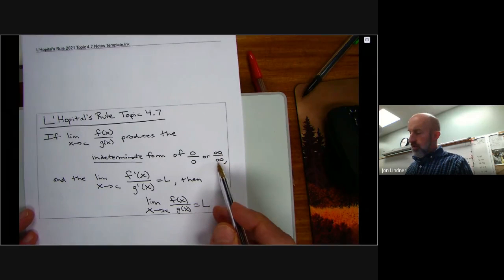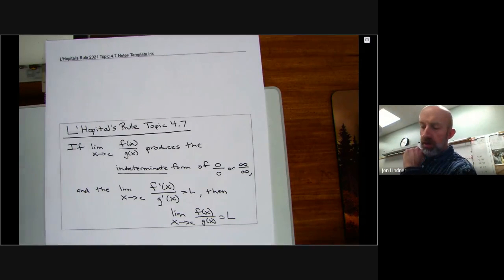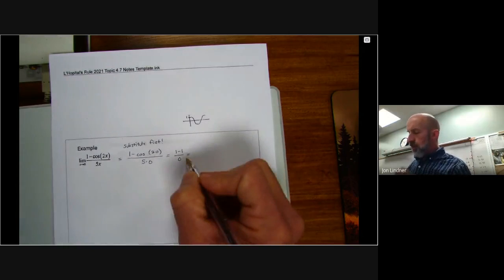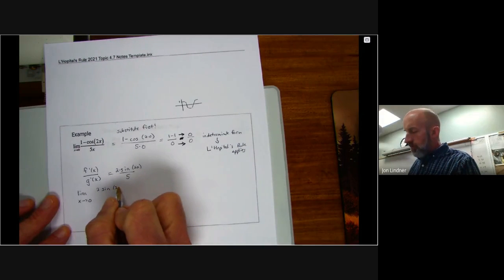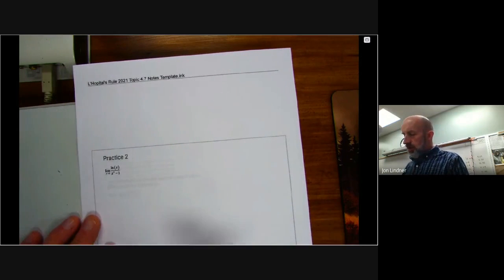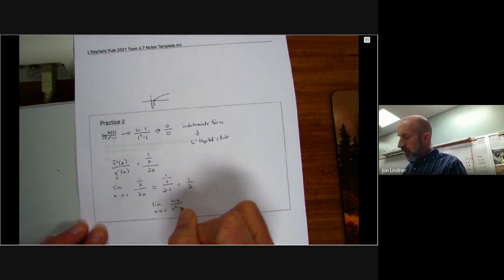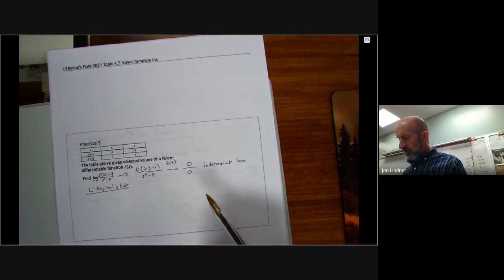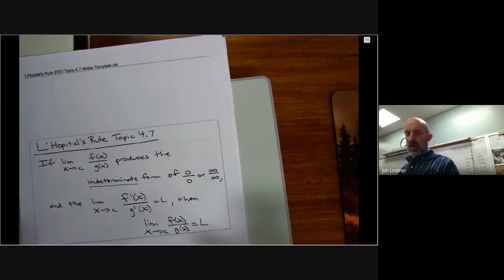L'Hopital's Rule AP Topic 4.7